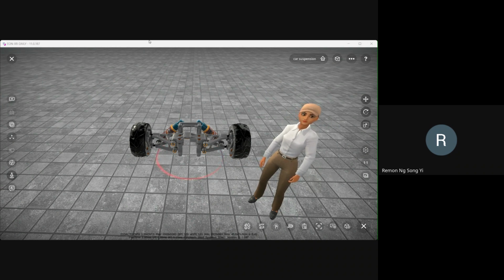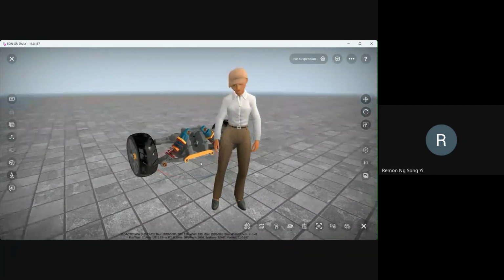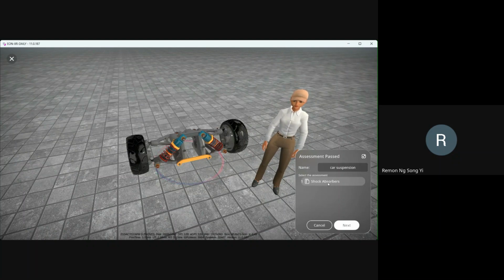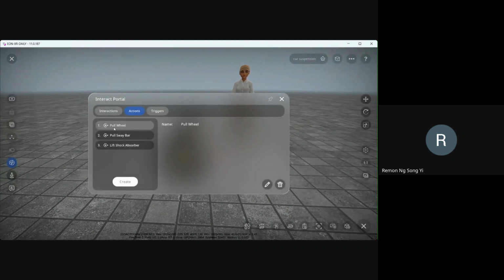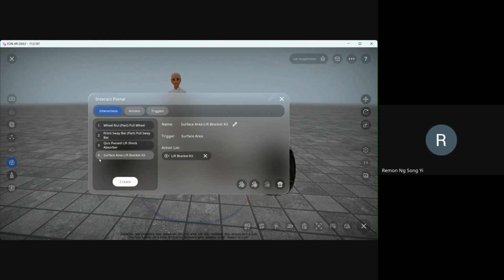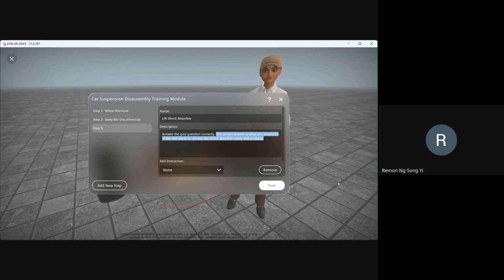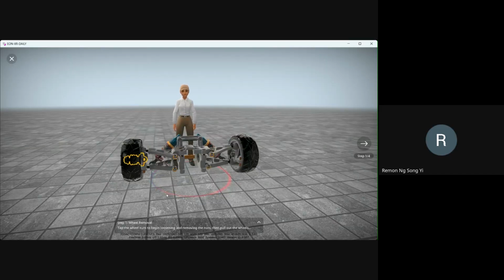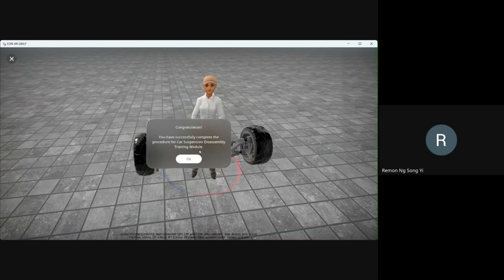Mastering EON Interact & Procedures: Step-by-Step Tutorial for XR Training Creation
Unlock the full power of immersive learning with this complete tutorial on EON Interact and Procedures. Learn how to bring your 3D models to life using interactive triggers, animations, and guided workflows inside the EON‑XR platform. Whether you're building industrial simulations, educational experiences, or training modules, this video walks you through:

Setting up object interactions (move, rotate, animate, etc.)

Creating step-by-step procedures with real-time feedback

Combining Interactions & Procedures for assessment-based learning

Best practices for effective XR training content

Perfect for educators, trainers, and XR creators. No coding required—just creativity and a 3D model!